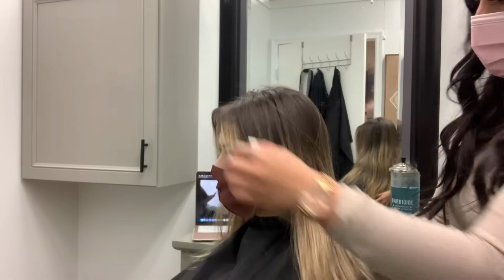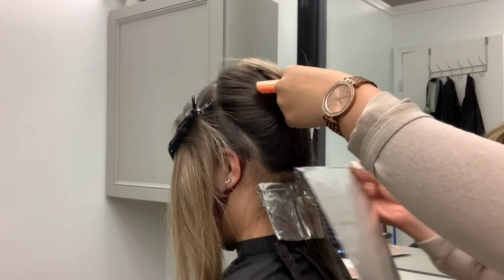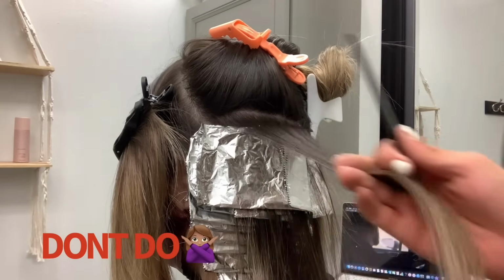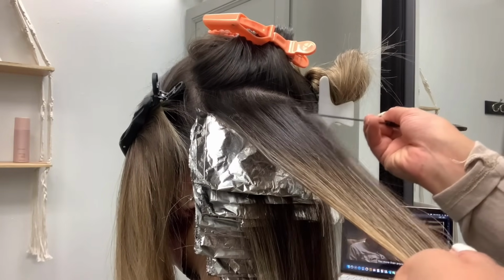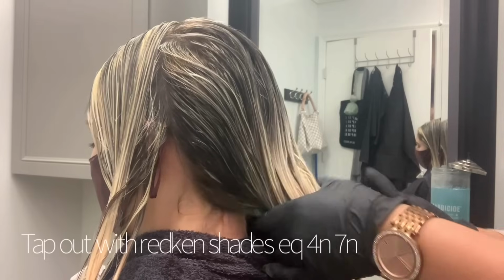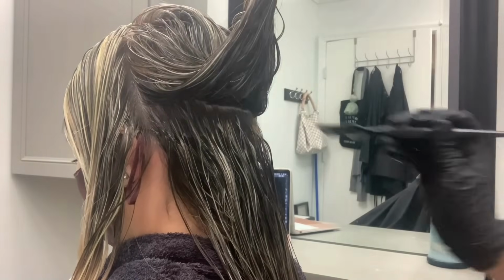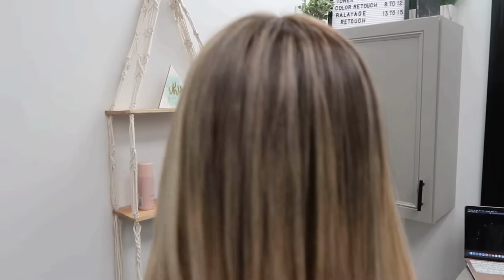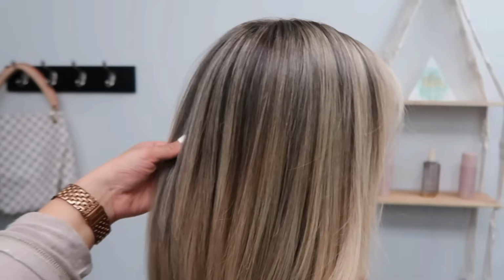How to PREVENT harsh lines when foiling | Root Tap | High lighting tips